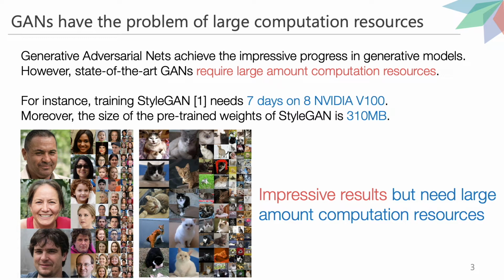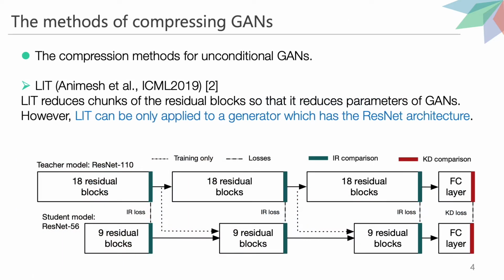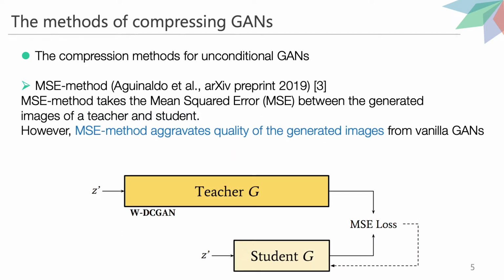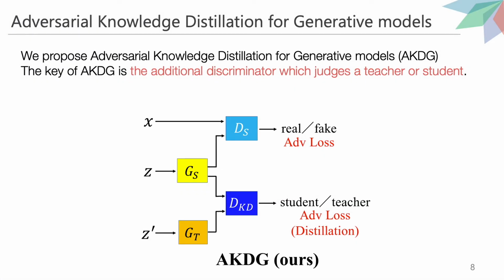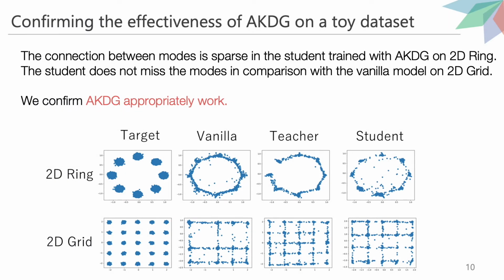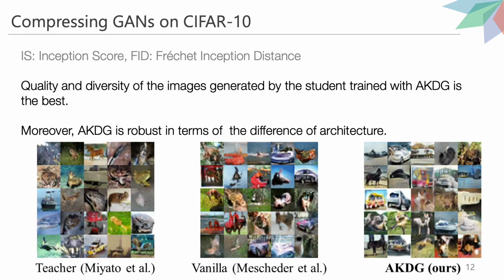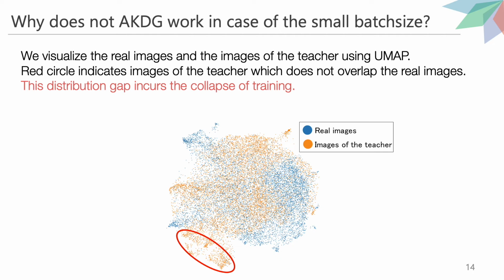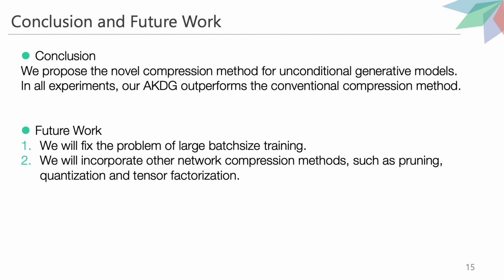Adversarial Knowledge Distillation for a Compact Generator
Hideki Tsunashima, Hirokatsu Kataoka, Junji Yamato, Qiu Chen, Shigeo Morishima
ICPR 2020
abstract
In this paper, we propose memory-efficient Generative Adversarial Nets (GANs) in line with knowledge distillation. Most existing GANs have a shortcoming in terms of the number of model parameters and low processing speed . Here, to tackle the problem, we propose Adversarial Knowledge Distillation for Generative models (AKDG) for highly efficient GANs, in terms of unconditional generation . Using AKDG, model size and processing speed are substantively reduced. Through an adversarial training exercise with a distillation discriminator, a student generator successfully mimics a teacher generator in fewer model layers and fewer parameters and at a higher processing speed . Moreover, our AKDG is network architecture-agnostic. A Comparison of AKDG-applied models to vanilla models suggests that it achieves closer scores to a teacher generator and more efficient performance than a baseline method with respect to Inception Score (IS) and Frechet Inception Distance (FID) . In CIFAR-10 experiments, improving IS/FID 1.17pt/55.19pt and in LSUN bedroom experiments, improving FID 71.1pt in comparison to the conventional distillation method for GANs . Our project page is